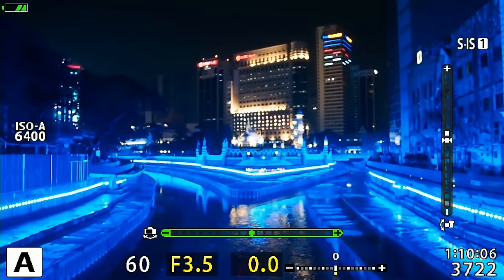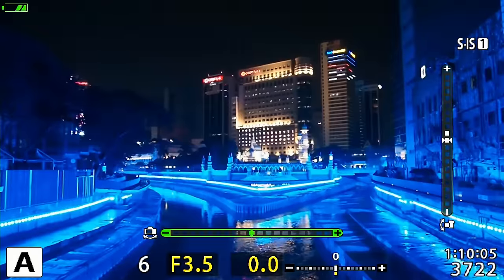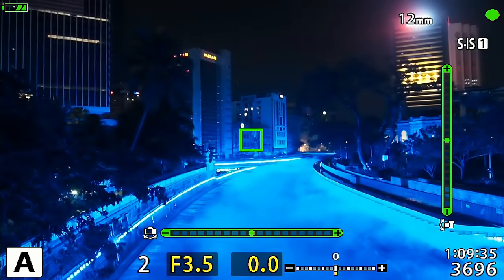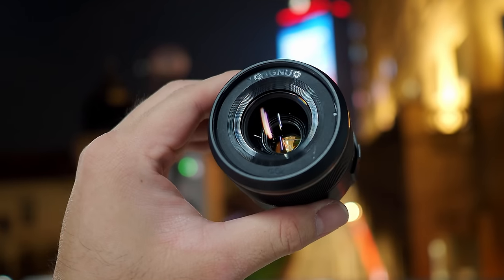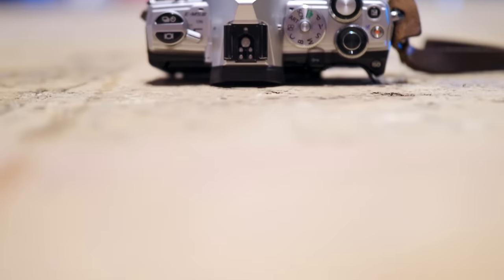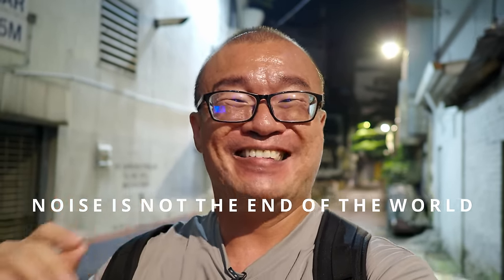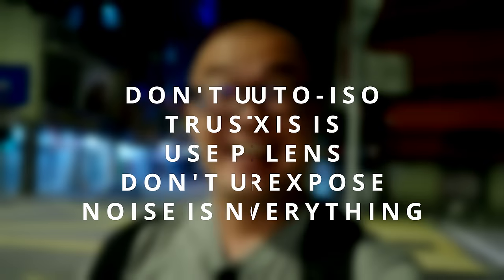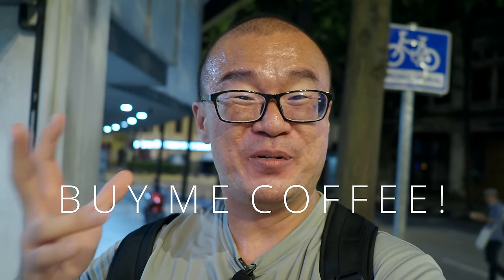Low Light Shooting Tips With Olympus OM-D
Low light photography can be a challenge and it is not easy dealing with high ISO shooting. I have been shooting professionally with Olympus OM-D system and have encountered many low light environment that required me to push my ISO values. I am sharing these tips here on how to manae low light shooting using Olympus OM-D cameras.
0:00 Intro
1:11 Don't Use Auto ISO
3:02 Trust Image Stabilization
5:12 Use Prime Lens
7:49 Yongnuo 25mm F1.7
8:18 Don't Underexpose
8:57 Noise Is Not The End Of The World
10:25 Conclusion/END

Music in video:
Traveller by Atch